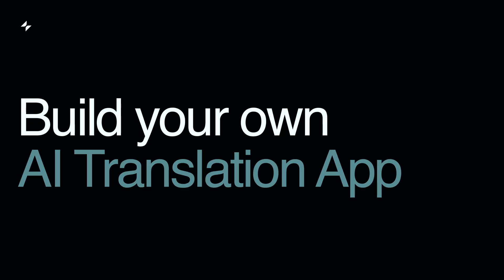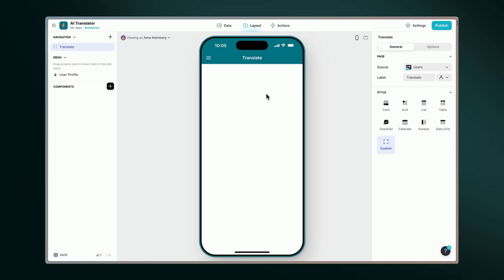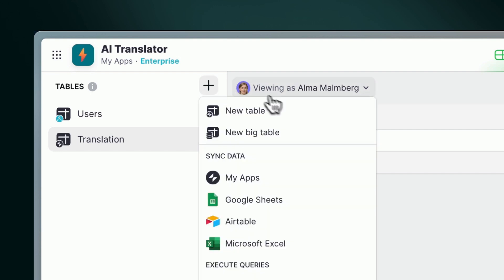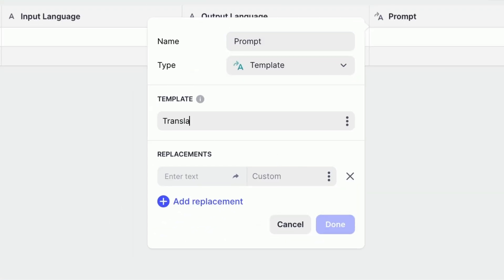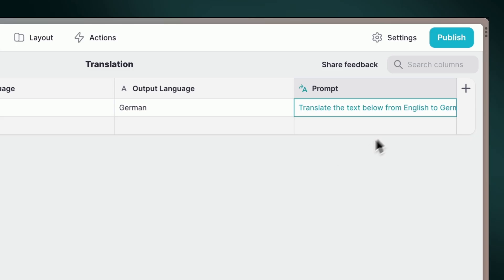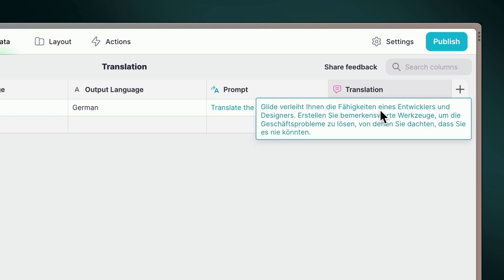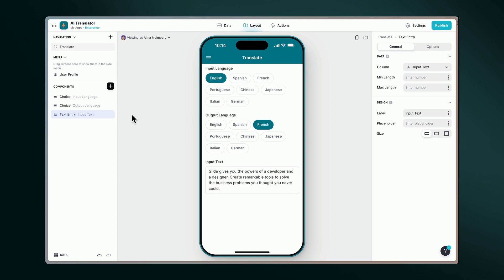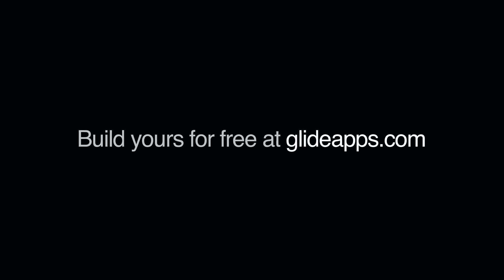Build an AI Translation App with No Code | AI Agent with No Code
In this video, we delve into the functionalities and numerous benefits of an AI Translation App that utilizes cutting-edge artificial intelligence technology. With a focus on accurate translations, this app revolutionizes language learning, international communication, and travel experiences. Say goodbye to language barriers, as this app enables real-time translation for seamless interactions with people from different linguistic backgrounds.

With no coding required, this tutorial showcases how you can easily build your own AI Translator using Glide, a powerful no-code development platform. Glide's intuitive interface and customization options allow you to create a personalized translation app tailored to your unique needs.

Discover the limitless possibilities of a custom AI Translator app. Whether you're a language enthusiast looking to enhance your skills, a global business professional in need of effortless communication, or an avid traveler seeking to bridge cultural gaps, this app is your ultimate companion.

Unlock the potential of AI technology and create a stunning translation app without writing a single line of code. Explore the vast array of no code solutions and examples provided in this tutorial to kickstart your own business ideas, and revolutionize the way people communicate across languages.